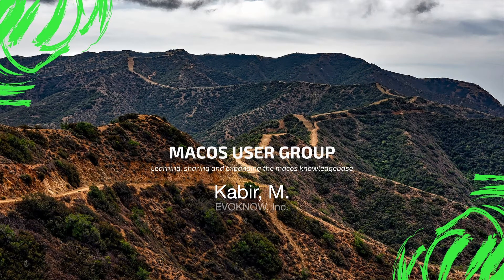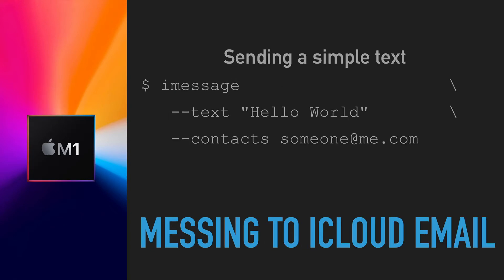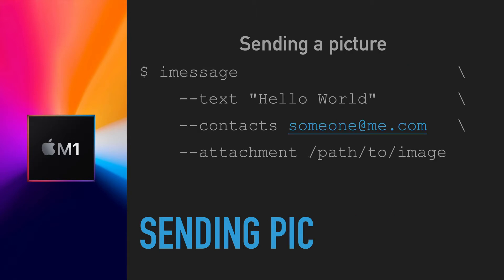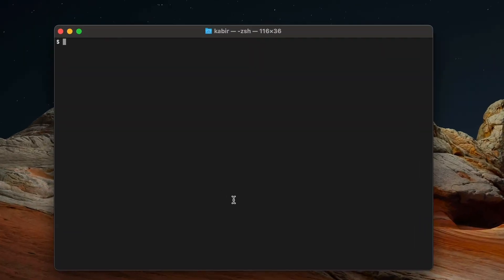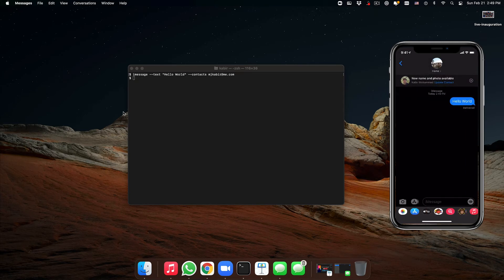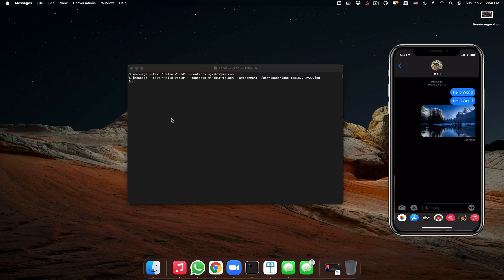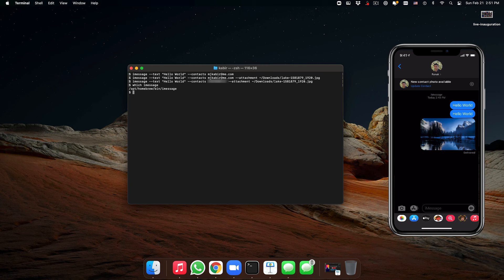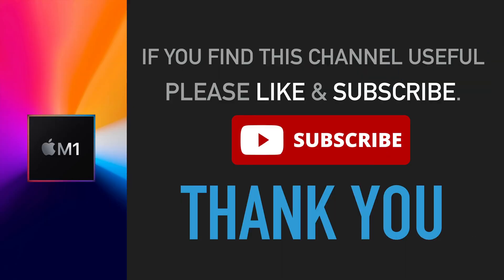Send iMessage from Mac Command Line and She'll Scripts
Sending iMessages from the command line can be really handy if you find yourself automating things using shell scripts.  There are many usages when you want to send an iMessage to yourself or someone in your team or family automatically from a script. In this video how you can do this very easily using the imessage-ruby package for homebrew.